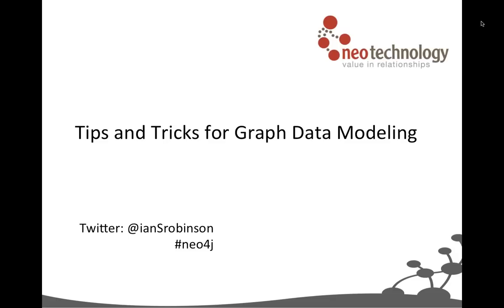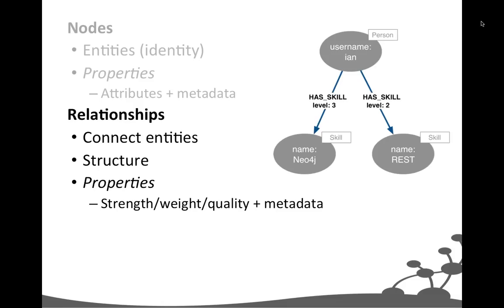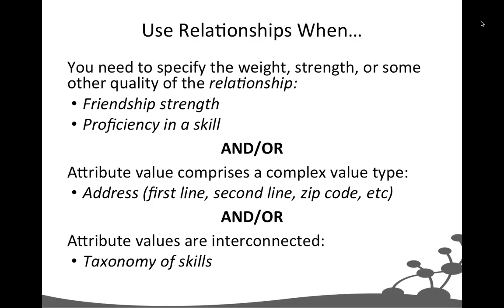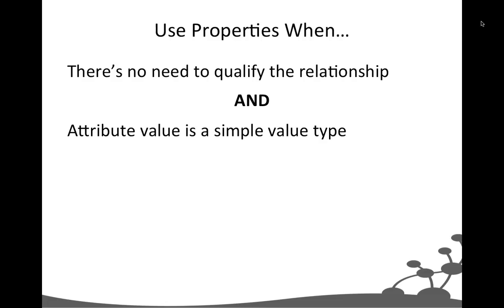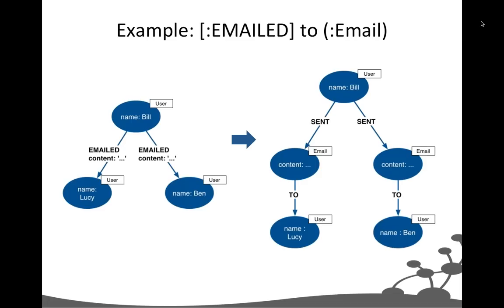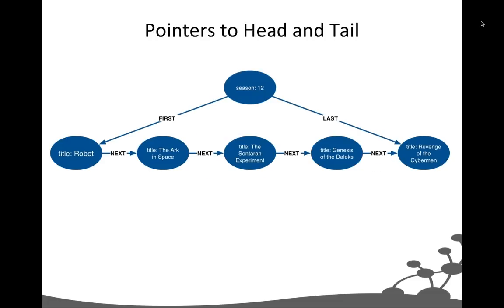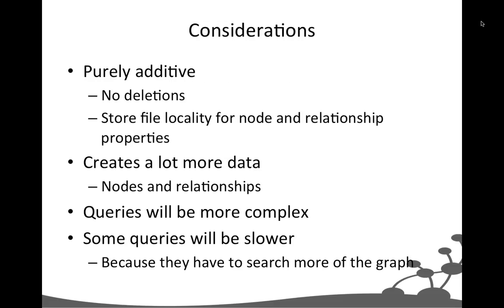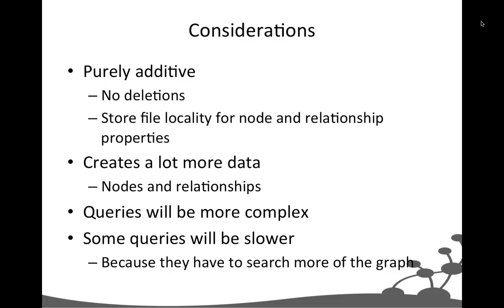Tips and Tricks for Graph Data Modeling | Ian Robinson, Lead Engineer at Neo4j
Discover tips and tricks for graph data modeling. As the only NoSQL database category that prioritizes relationships, graph databases provide all the flexibility of a NoSQL database with optimized performance for connected data.

Ian Robinson, Lead Engineer at Neo4j, walks you through how to model your graph data. He demonstrates how to avoid pitfalls early on and optimize your model for answering questions in Cypher queries.